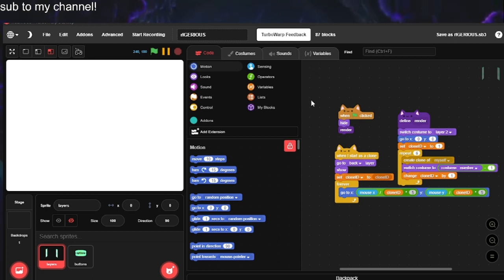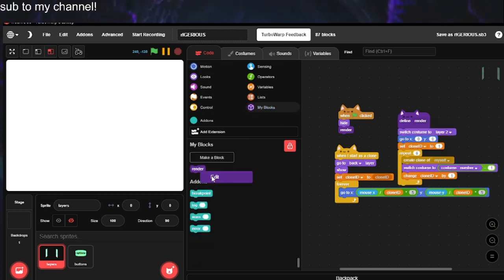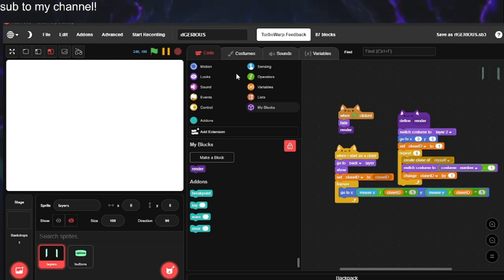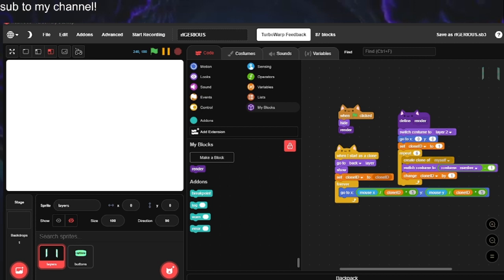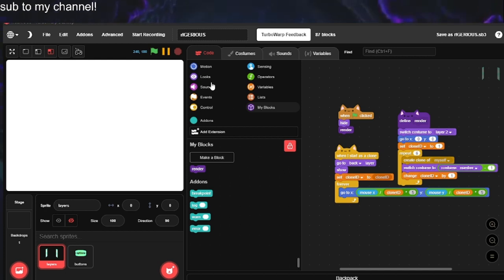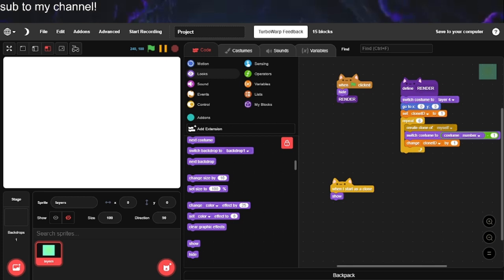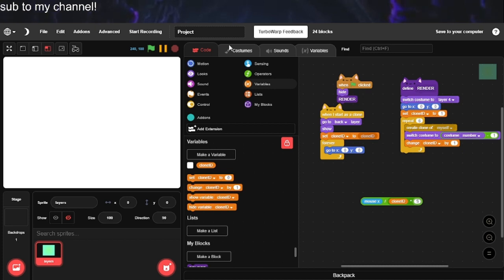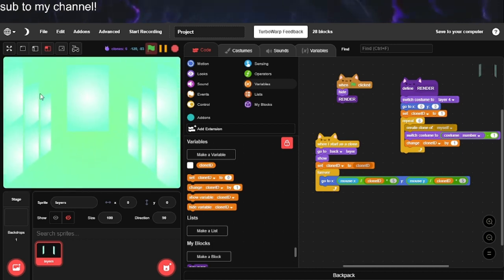how to make paralaxing bacground in scratch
(@TheSTEAMist for the code)